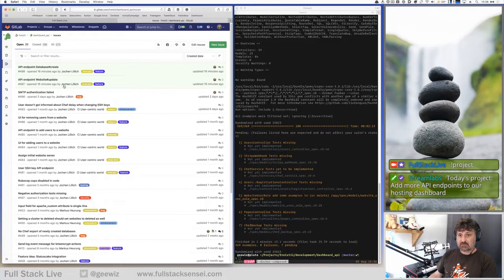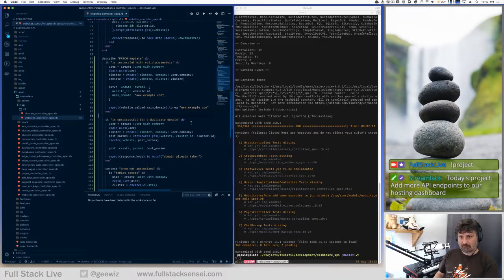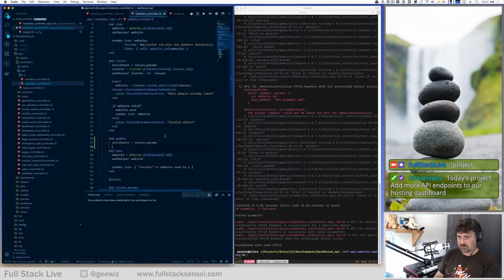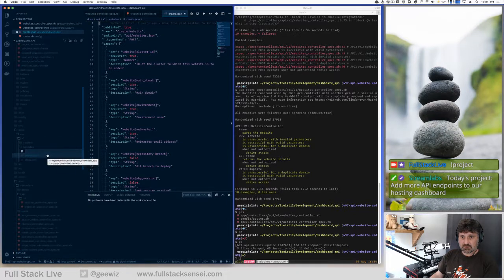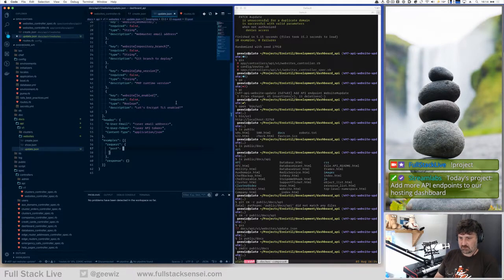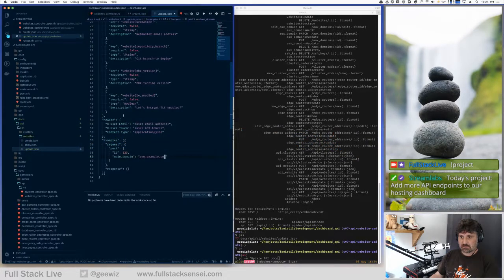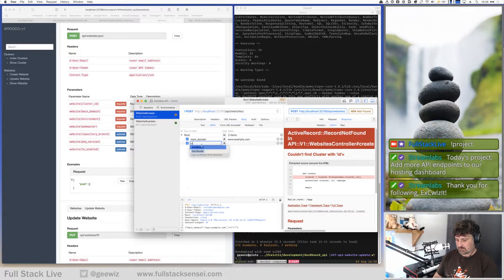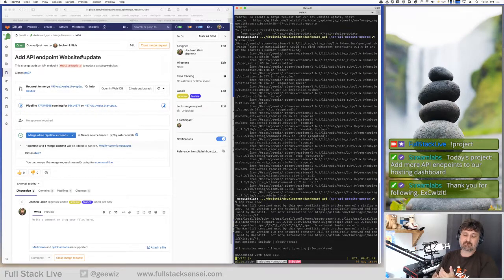Adding an API endpoint to our hosting dashboard | LiveCoding 2019-08-03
In this LiveCoding session, I work on adding another API endpoint to our Ruby on Rails app.

Follow FullStackLive on Twitch and watch me work on Ruby projects, DevOps issues and other IT engineering tasks